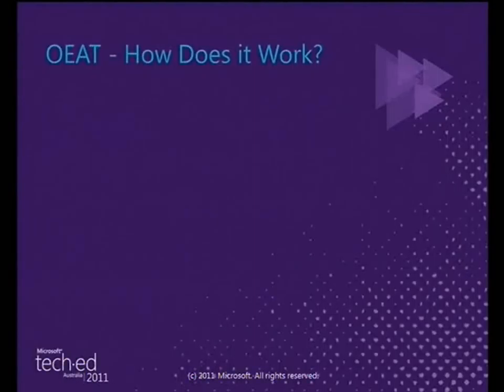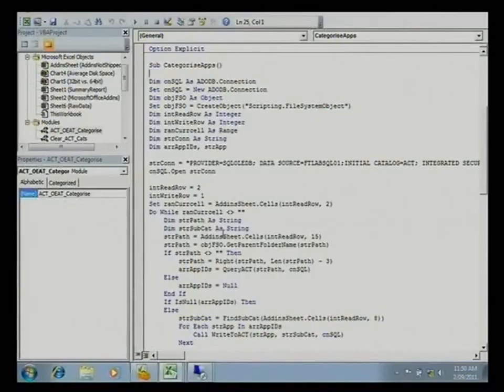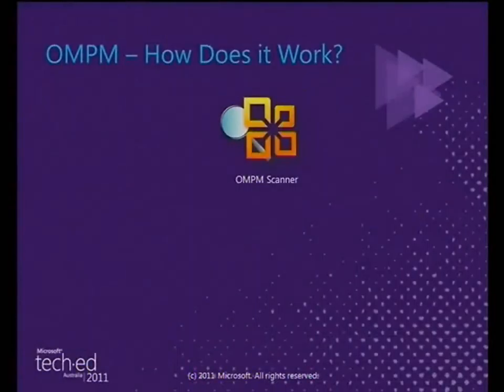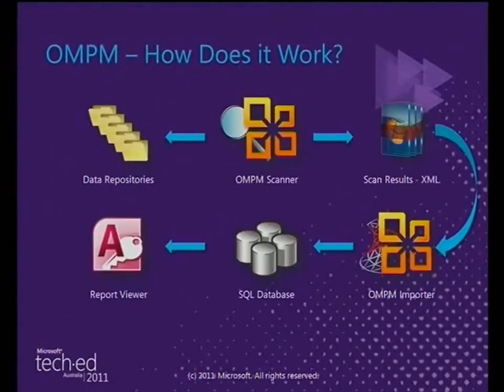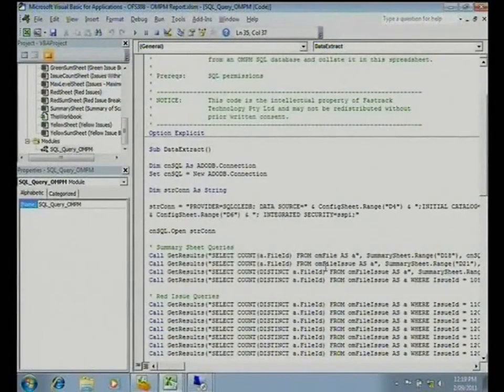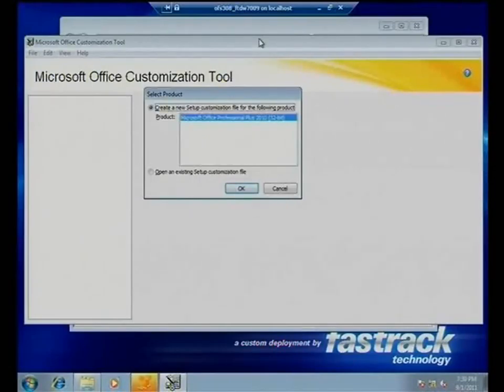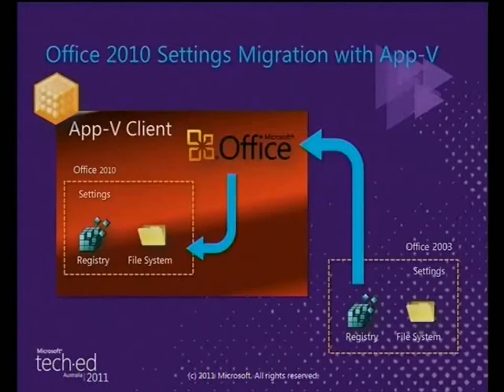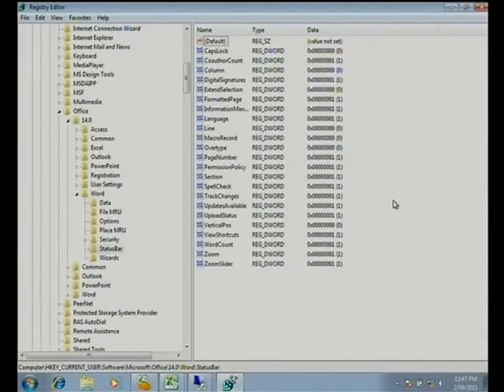Tech·Ed Australia 2011 Office Deployment for the Elite